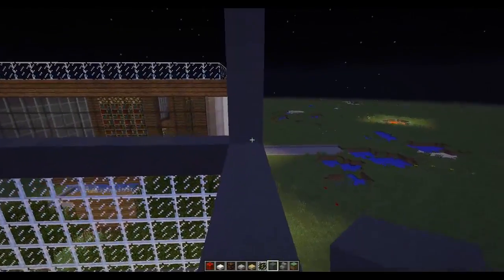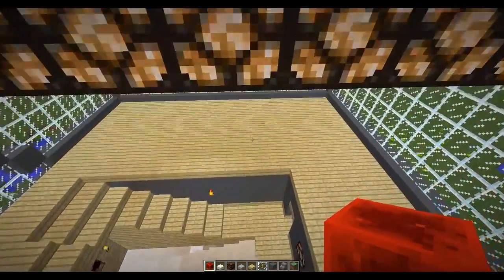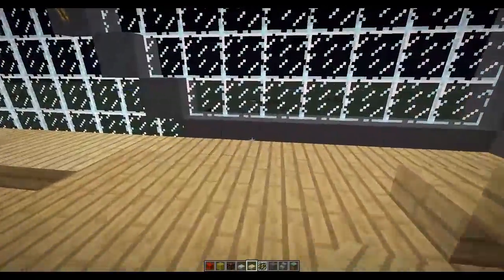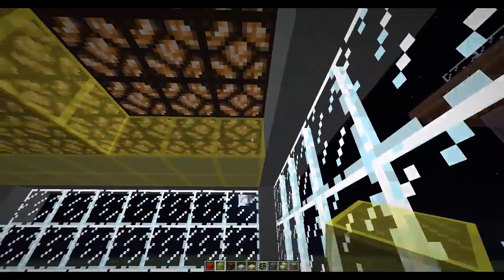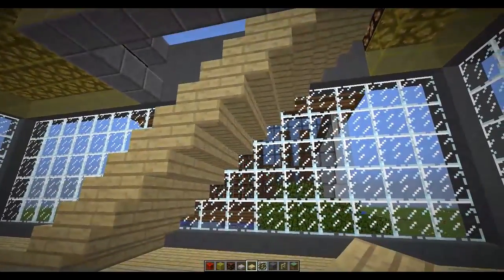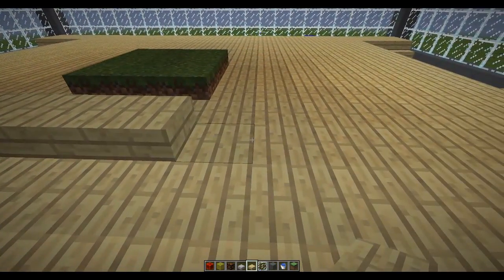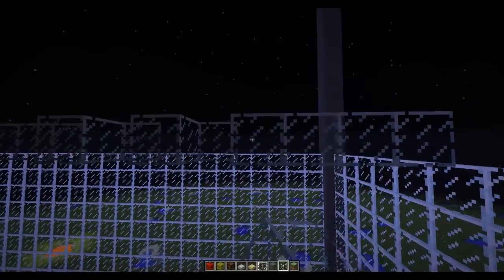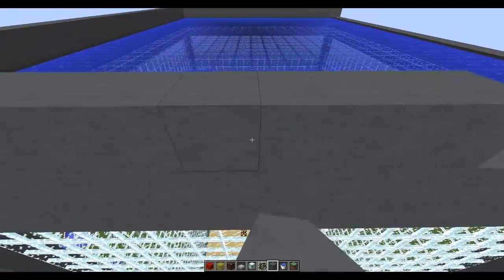This Old Block 1-2-2015 (Minecraft) (#2)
I finish the building I had started back in December, It takes flipping forever thanks goodness I am proud of it though.